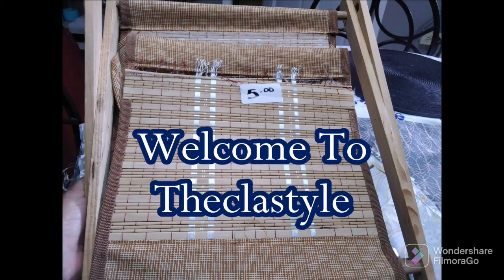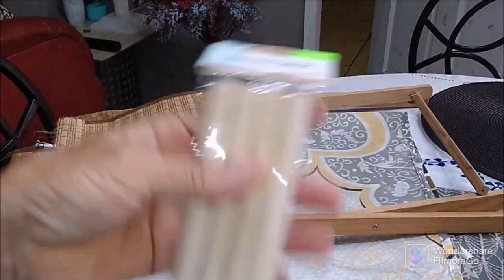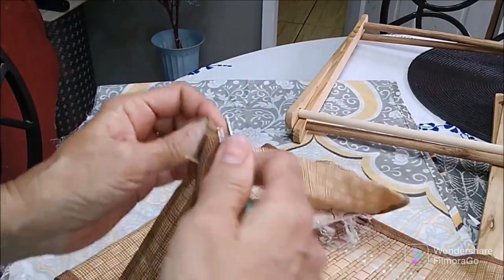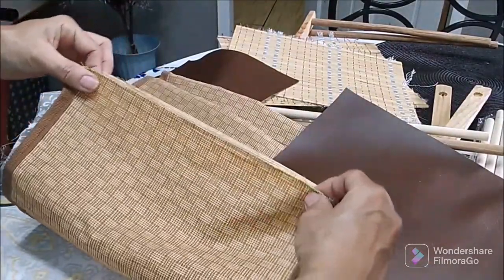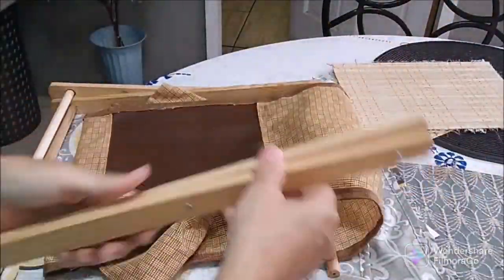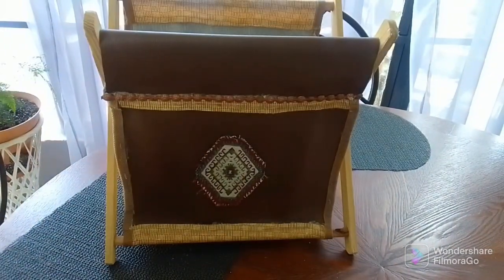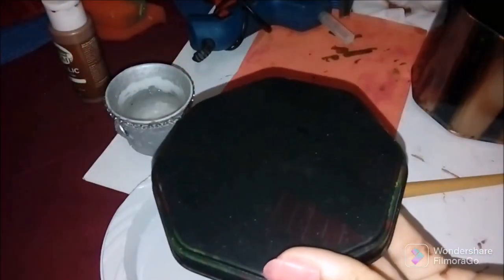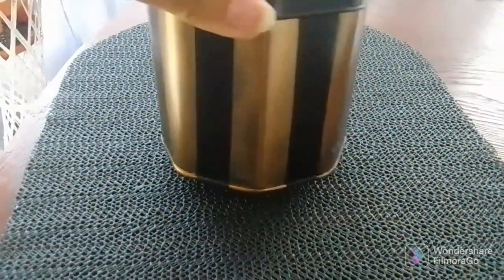2 Thrift Flips, Magazine rack & Tin redo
Welcome to Theclastyle
You must have something to flip, lets get some ideas together, and have fun while to create some exciting new pieces...

link to crafting cousins create..

Do check out the links below to The Thrift Flip playlist...